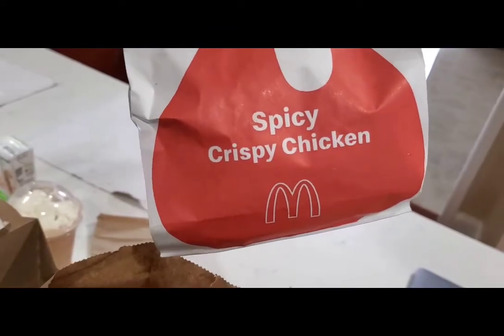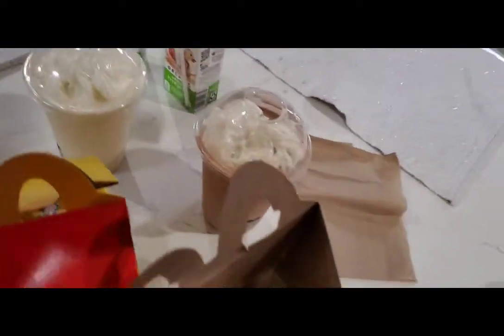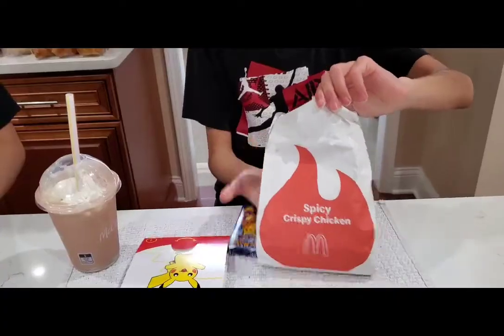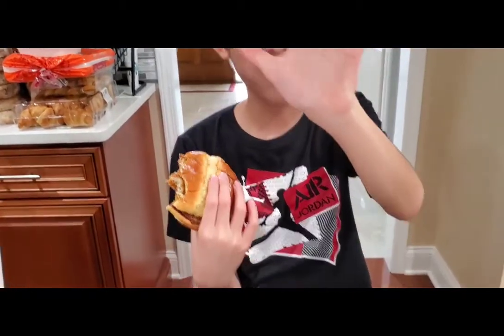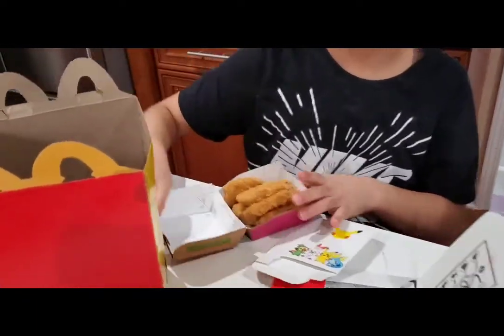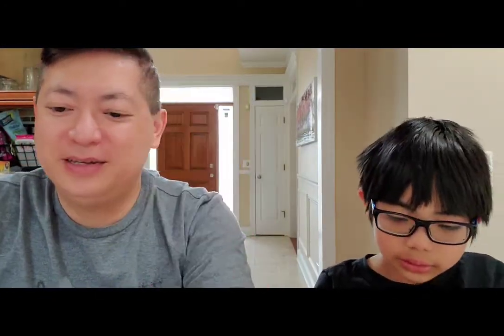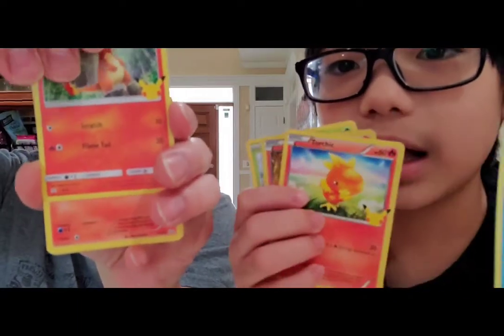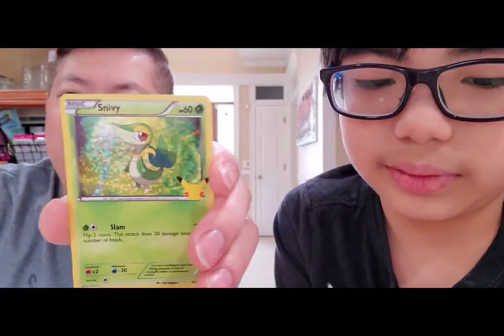McDonald's Pokémon Cards and Spicy Crispy Chicken Sandwich!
Welcome back to Sunday Famday! We are back at McDonald's, trying out the Spicy Crispy Chicken Sandwich and  opening some Pokémon cards! See what we got. Enjoy!